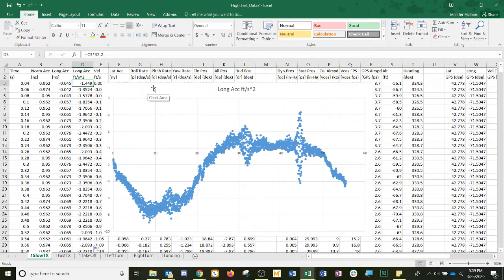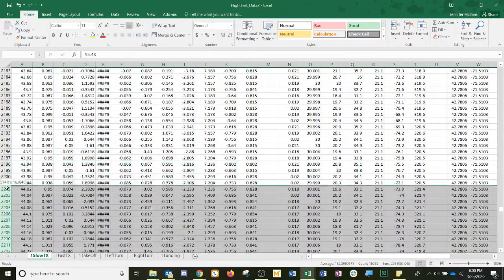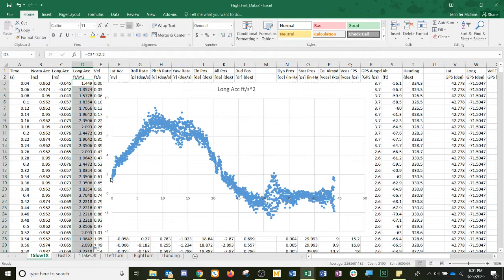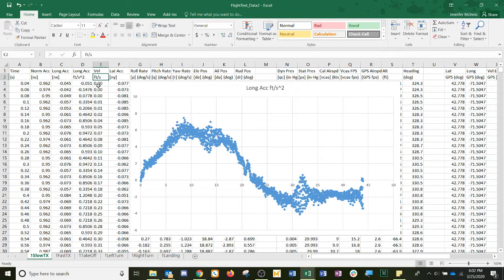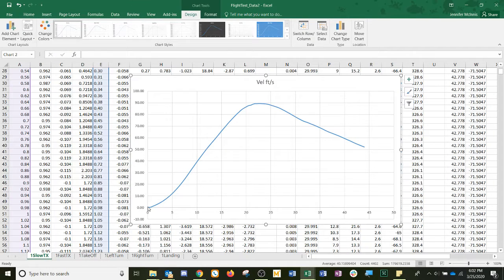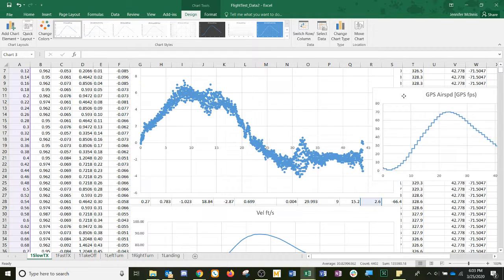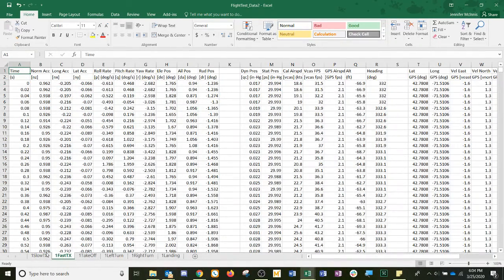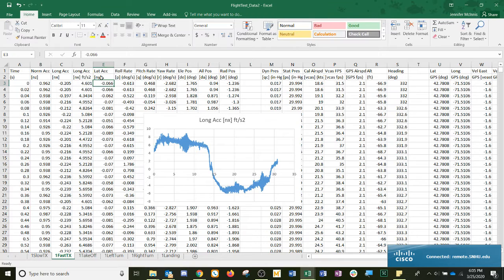Taxi Data Analysis